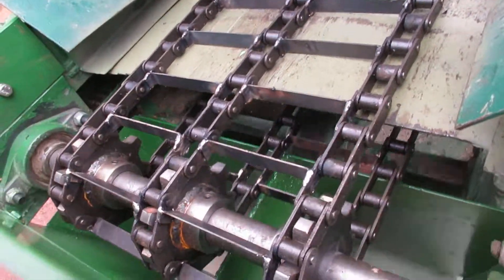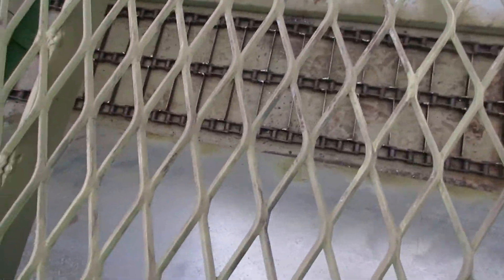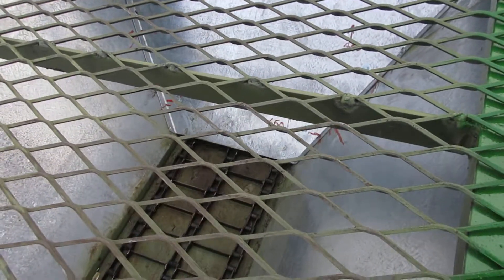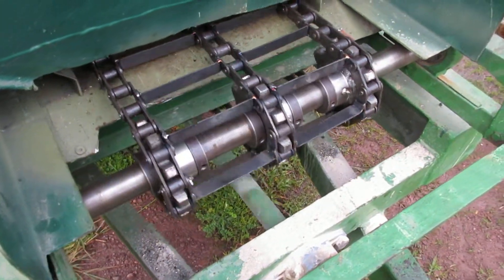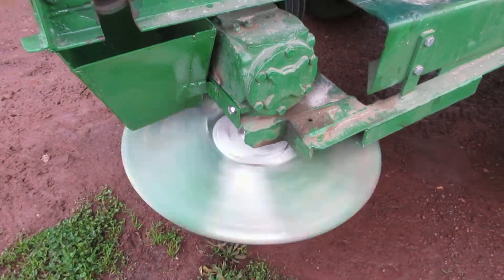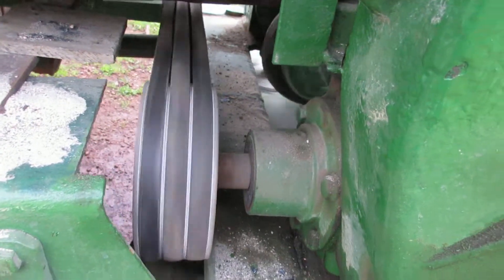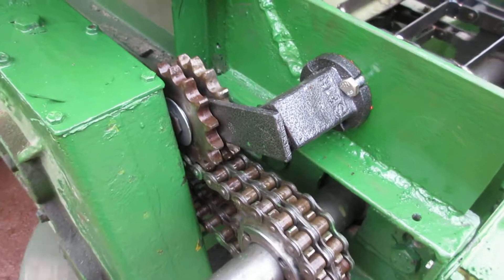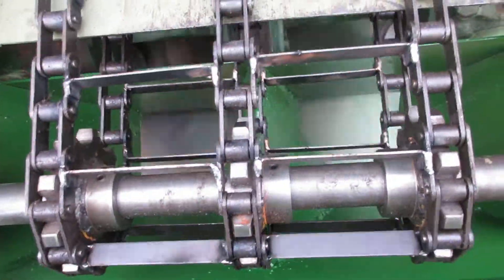We have converted a  Rovic Lime-spreader to work with a feed chain exactly the same as the one found on the competition product called Magitec. It has involved narrowing the base of the hopper, making a diagonal plate at the front to prevent the lime falling out  at the front and to reduce the amount of lime actually lying on the chain at any time. We have made a screen to prevent stones getting in which would damage the feed chain. We have made a double-funnel to direct the lime on to the spinners themselves. On the duplex drive chain on the left we have added a tensioner and stiffened up the mounting of the drive gearbox for it.  Tests today are successful, but will involve a slight modification to the funnels to direct the falling lime even more on to the discs. Customer very happy so far!